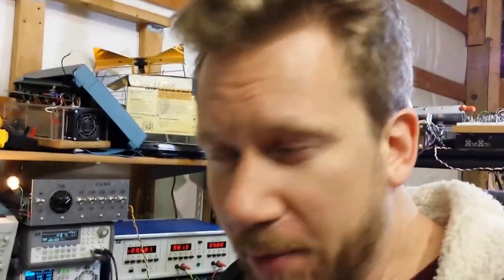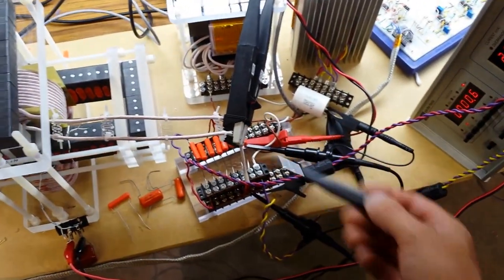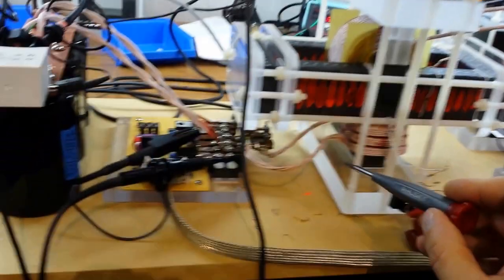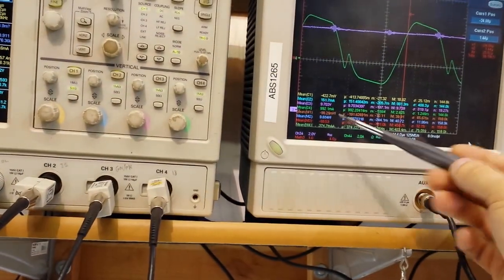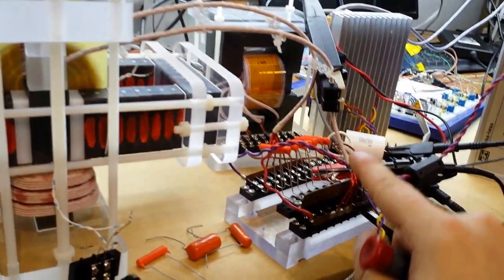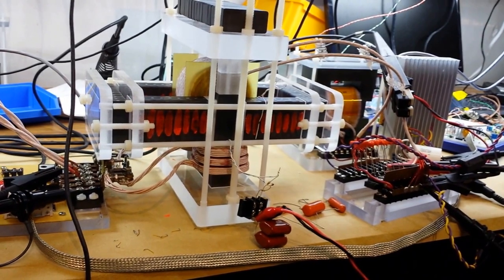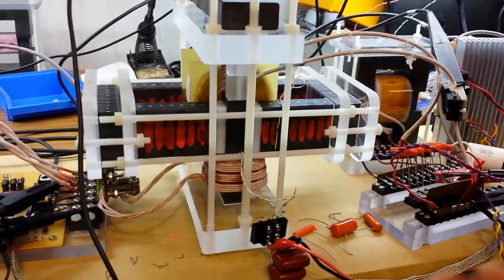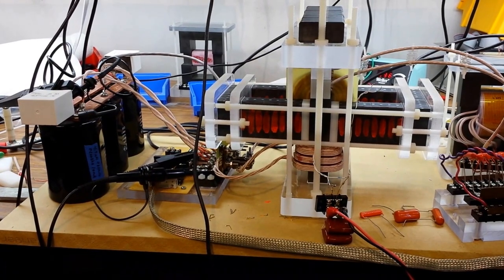Graham Gunderson Free Energy - Magnetic Implosion Transformer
Lab Notes on the Running Machine. First Upload.